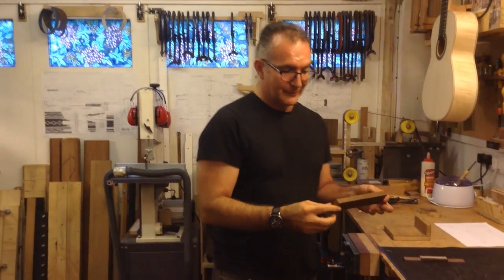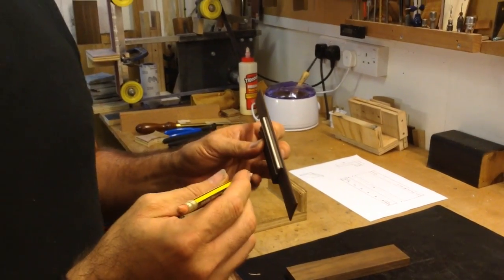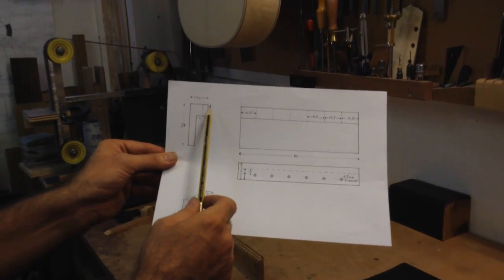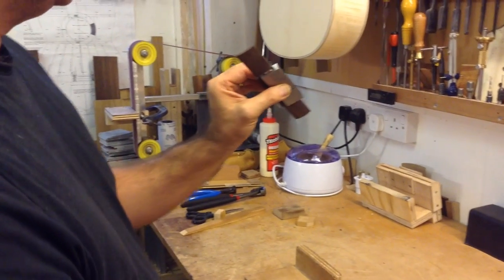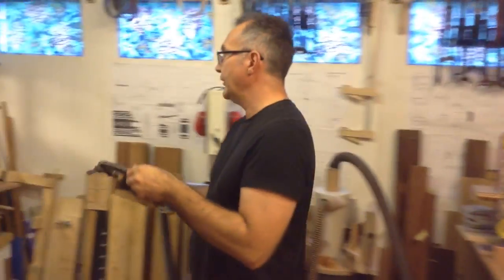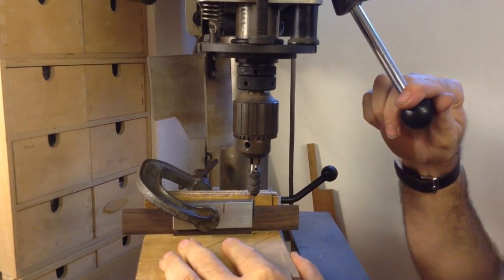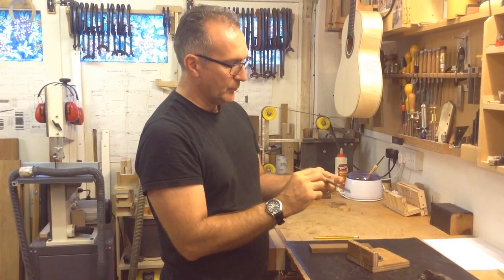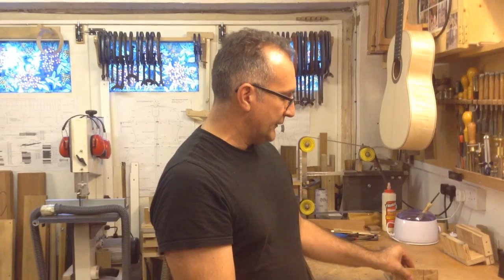How to make the holes for the strings in the bridge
In this video I show how to make the holes for the strings using a jig.

To build your own classical guitar in your own workshop using my step by step 40 hour plus video course series visit:

If you are interested in building a guitar in my workshop in Spain all the information that you will need about the 4 week course is available at: